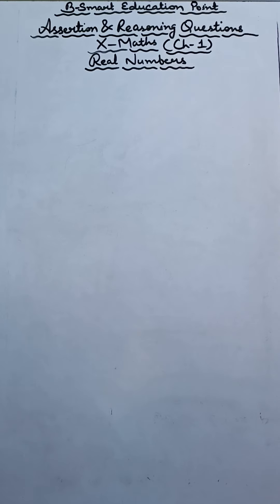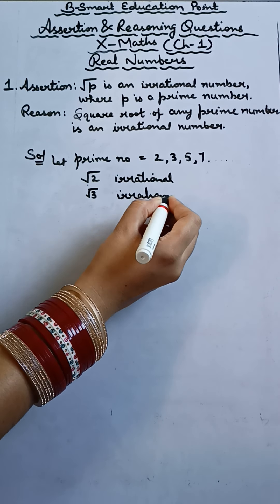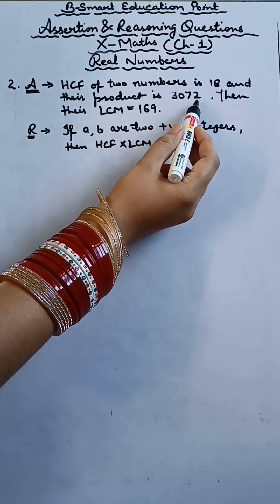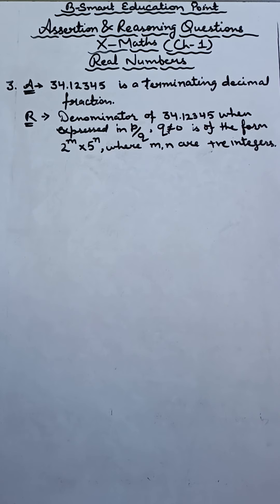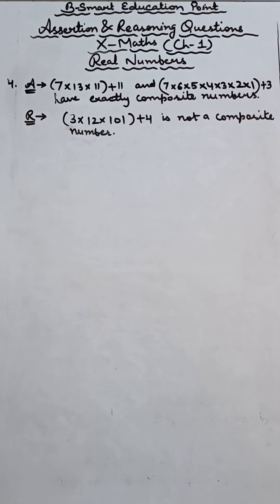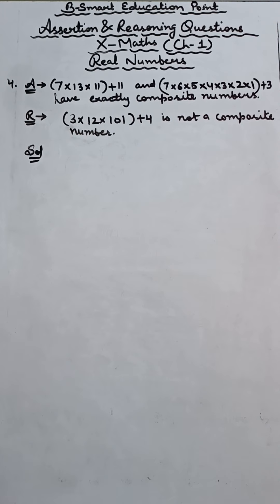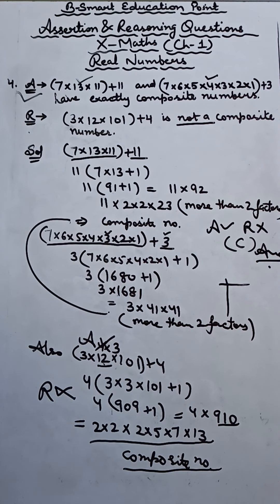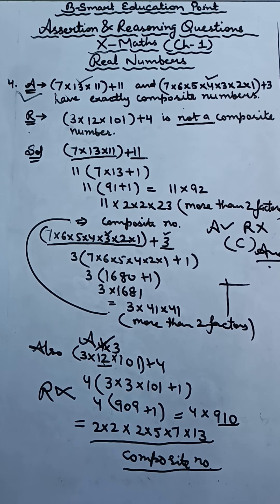Assertion Reasoning questions|| Ch-1 Real Numbers|| CBSE 10th maths|| New Topic of 2021 Exams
Dear viewers, in this video you will get a very detailed solutions regarding assertion and reasoning topic for mathematics Class  10th.

Recently, CBSE has introduced this new topic for 10th maths exam.

In the video, there are 5 assertion reasoning questions based on chapter-1 Real Numbers.

Hope you'll get better understanding for this topic after seeing this video.

For better understanding for the options, kindly check 👇 link